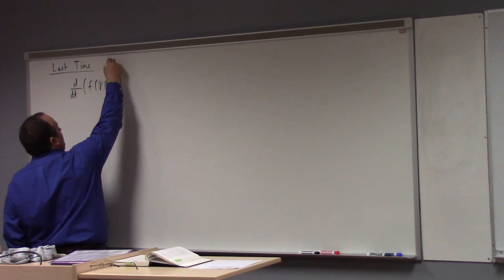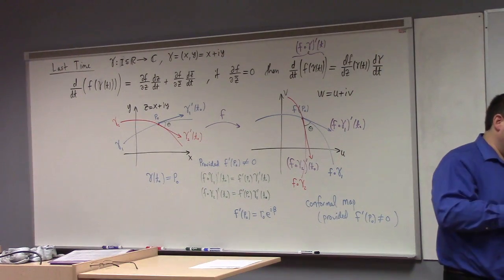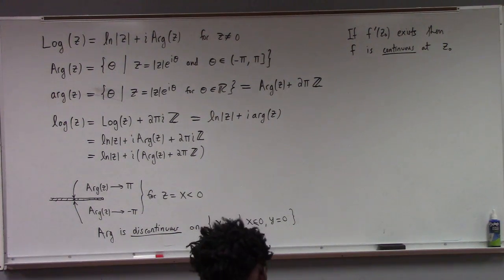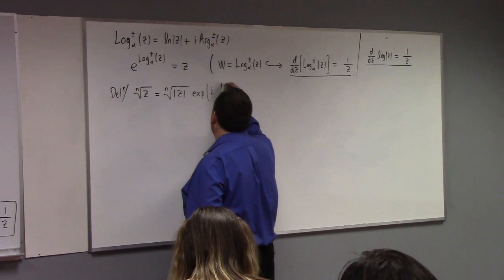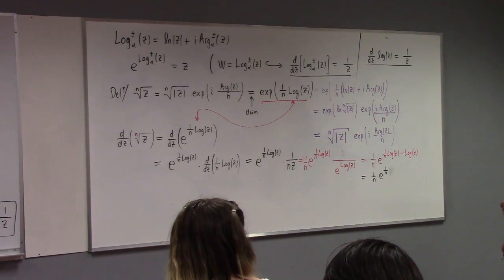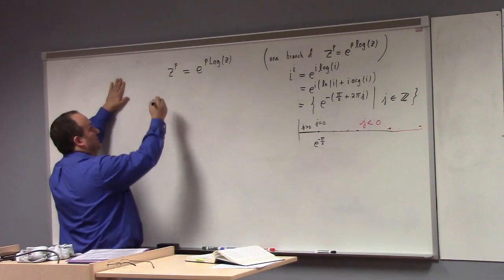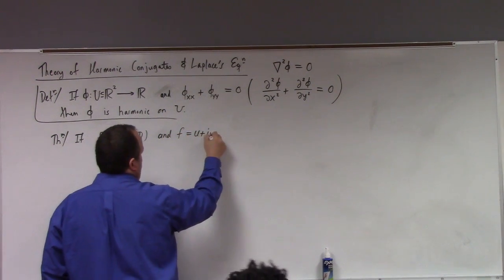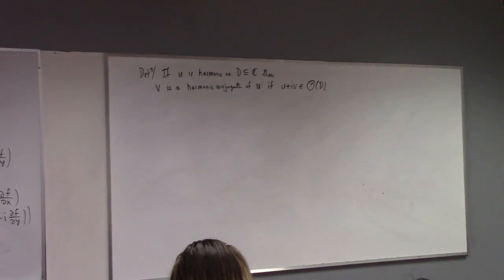Complex: power functions and log derivatives, harmonic functions and conjugates, 9-12-24 part 1